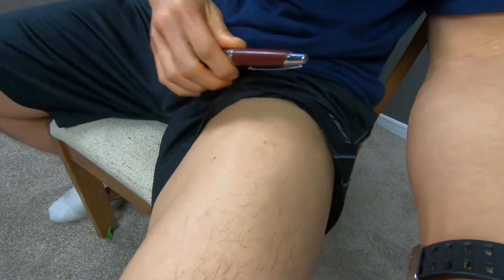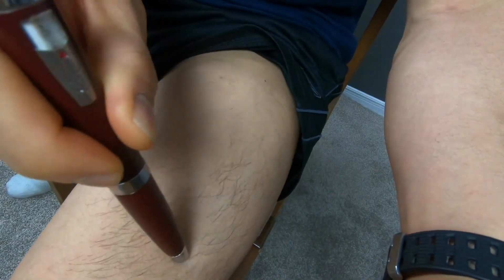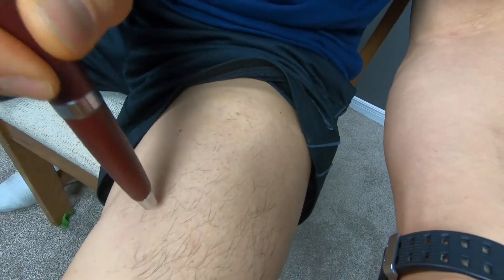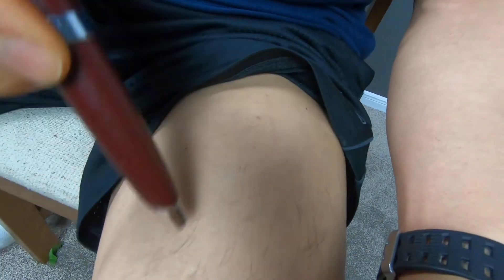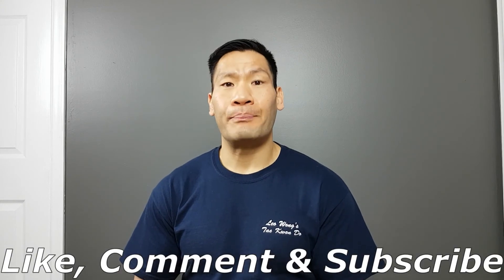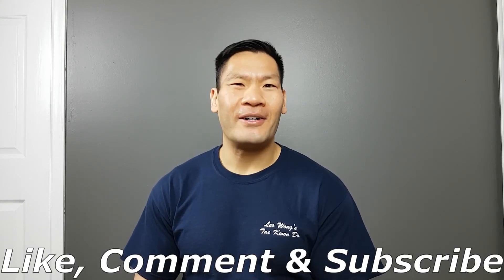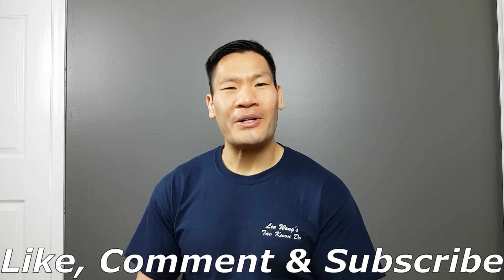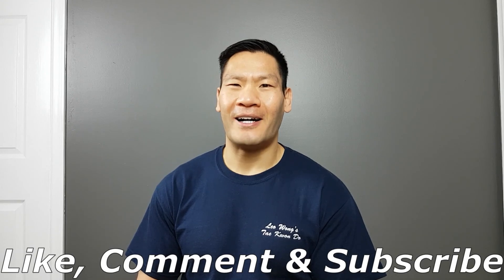Where to Inject Insulin?- Type One Diabetic Injection Sites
In this video I am going to show you where I inject on my body to minimize building up scar tissue over the many years of being a T1D.

Post comments on where you to inject your insulin.

Be well and stay safe.